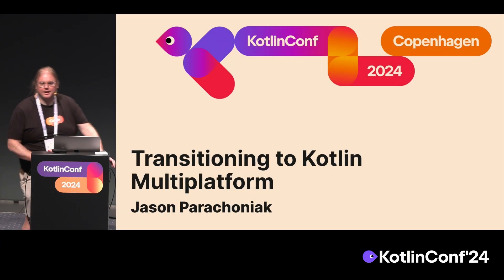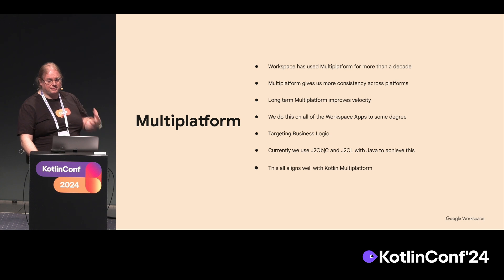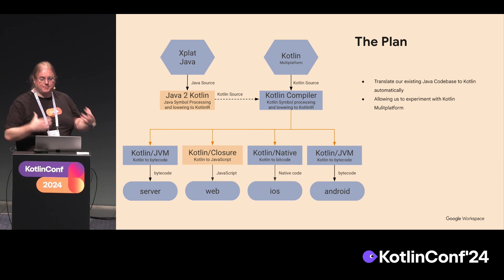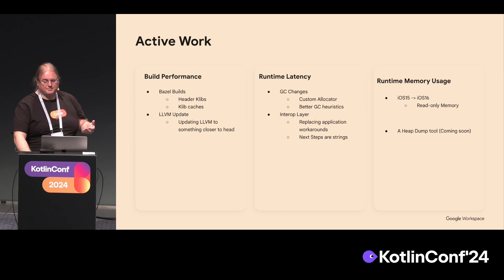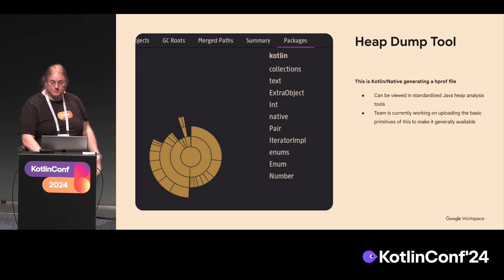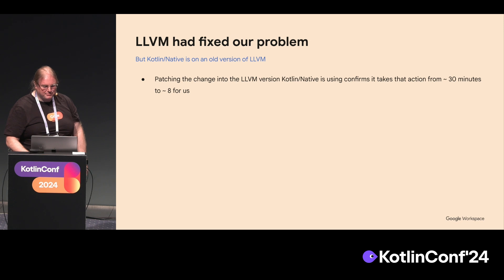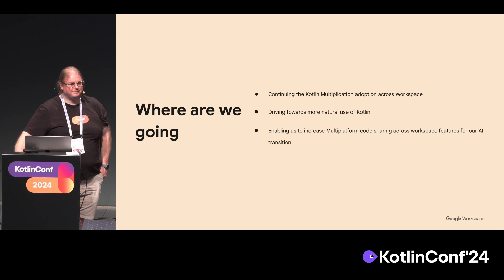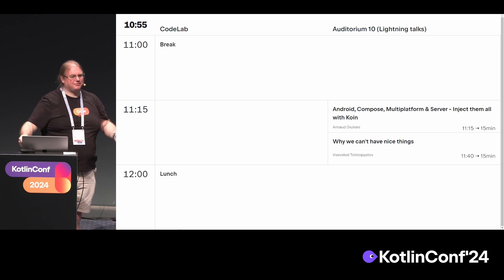Kotlin Multiplatform in Google Workspace | Jason Parachoniak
Enjoyed this talk? Experience it live at KotlinConf 2025—the biggest in history!

Google Workspace has been working on a large migration from a Java-oriented multiplatform foundation to Kotlin Multiplatform. The primary drivers for this migration are to take better advantage of Kotlin, its ecosystem, and the capabilities of Kotlin Multiplatform (e.g. native interop & runtime performance). This session will share the current state of the migration and the lessons learned.